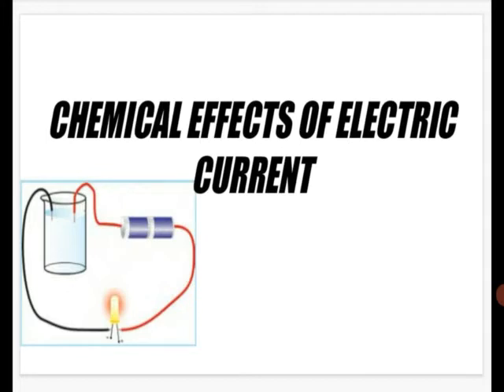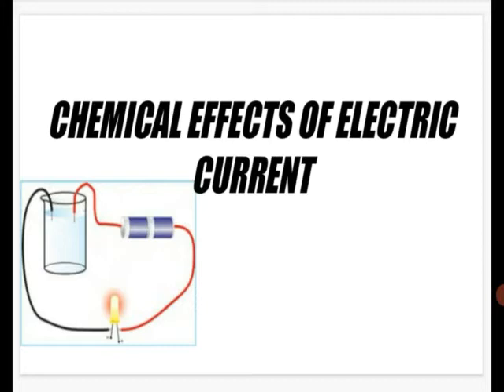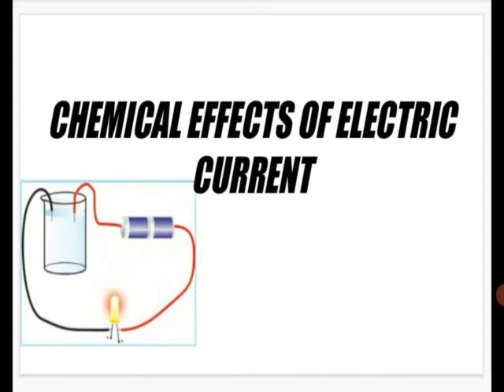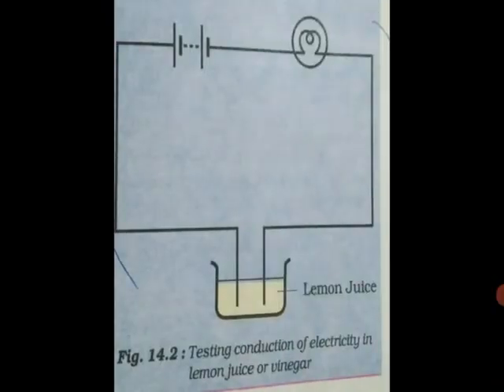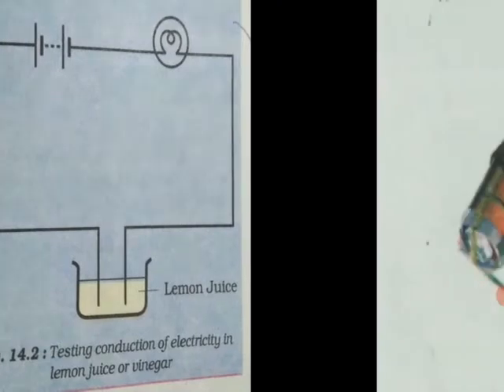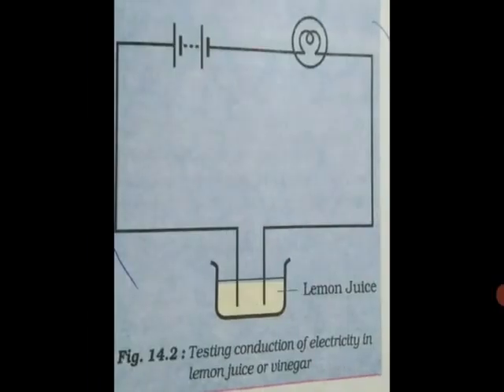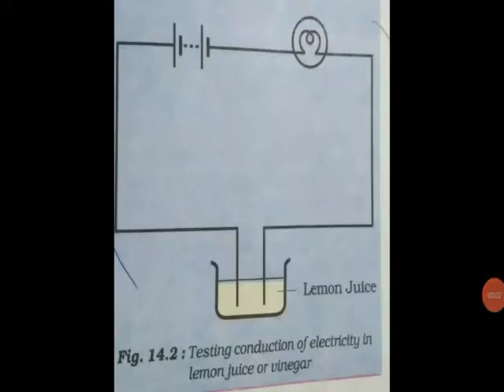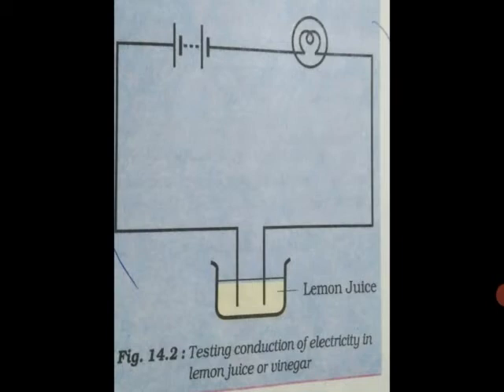CLASS VIII; CHEMICAL EFFECTS OF ELECTRIC CURRENT